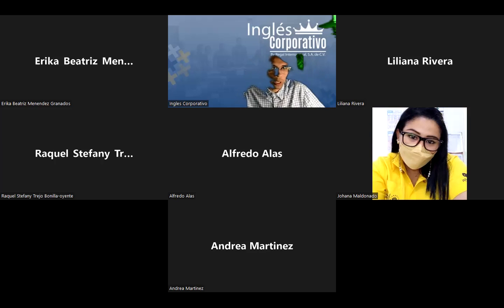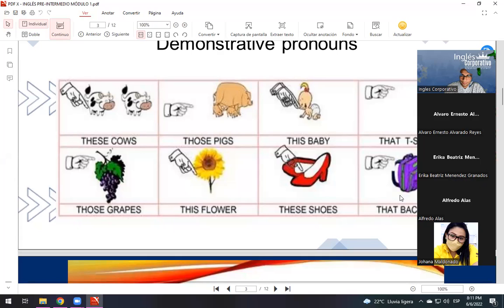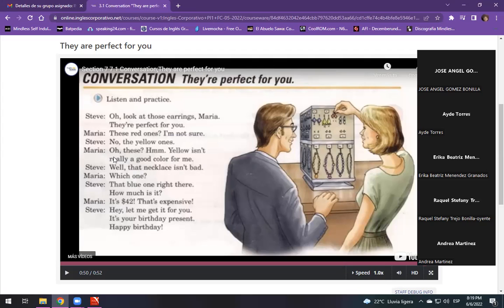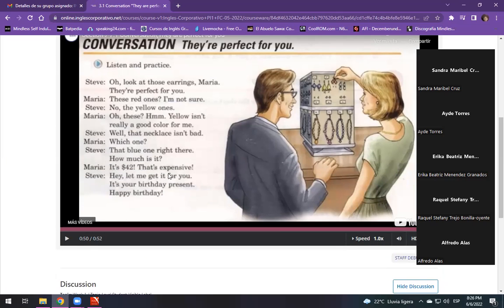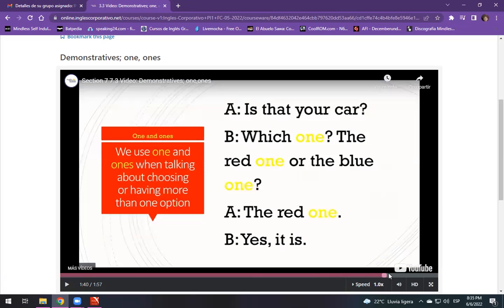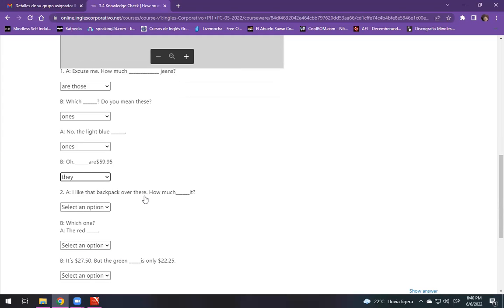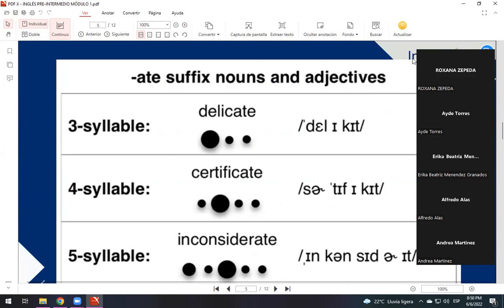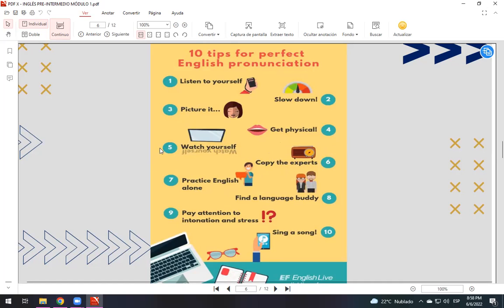Ingles Corporativo- Class 5 - demonstrative pronouns & sentence stress